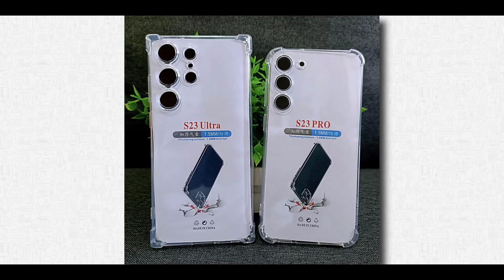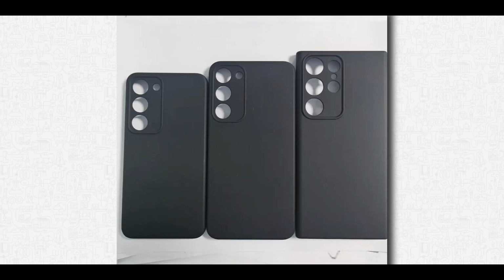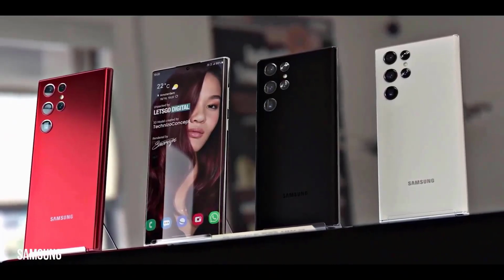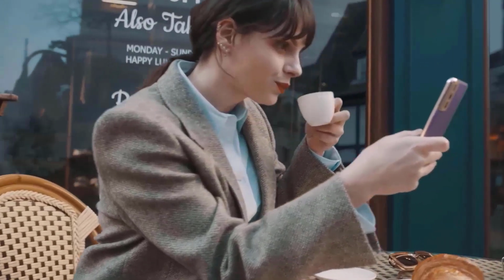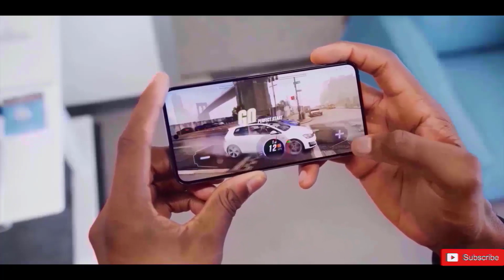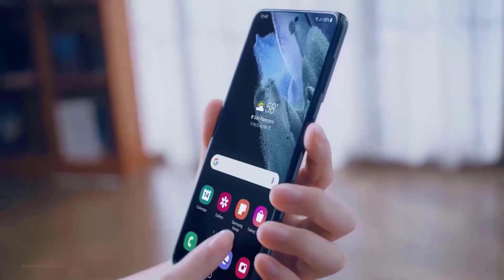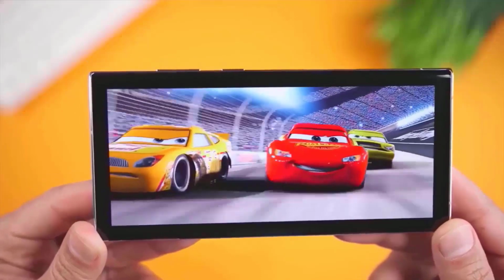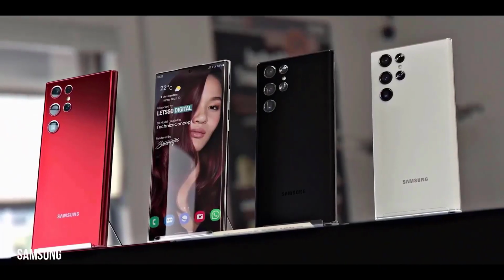Samsung Galaxy S23 Ultra - EVERYTHING SO FAR!!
The Samsung galaxy s23 ultra purportedly coming with a camera module featuring an arrangement of 5 sensors, and it could have a design disaster in the waiting for Samsung if a huge bump had been required to fit all the components, which include an expected 200 megapixel units, all the galaxy s23 variants will have a matching individual camera lens design instead of the two way design split we got with the s22 units. The battery life on the galaxy s23 ultra will be way better than what we got in the s22 ultra despite the huge improvements in performance, and that’s due to the TSMC processor as their chipset are much denser than Samsung’s own foundry. However according to Ming chi kuo, the snapdragon 8 gen 2 might be the only chipset that Samsung might use in their upcoming galaxy s23 series, there is also another rumours that’s indicating that Samsung might make a comeback with the exynos 2300 chipset, but Ming chi kuo also said the exynos 2300 is not powerful enough to complete with the snapdragon 8 gen 2. Ice universe has shared images of a new series of protective cases that have seemingly been prepared for the Samsung galaxy s23 range, and it appears at least two things have been noticed by fans that have caused quite a discussion, the generic cases are for the Samsung galaxy s23, Samsung galaxy s23 pro and Samsung galaxy s23 ultra, although tipster is already made it clear that the s23 pro case has the wrong name and is for the s23 plus, the apparent good news that the protective part for the rear facing main camera equipment appears to be almost flush with the smartphone cases itself. The benchmark also confirms that the galaxy s23 will start at 8 gigs of ram with full HD resolution, while the s23 ultra will likely start at 128 gigs of ram and QHD plus resolution. Now about the price, Samsung might support the same price tag as s23’s predecessor unless there’s any revolutionary upgrades, not the kind of innovation apple claims to offer its also expected to get released in the month of February. Now what about the colours, leaker Ross young has our back here predicting the four colours the s23 phones will launch in, and he says these will be the same colours across all 3 models, the upcoming colours and these are going to be beige, black, green and light pink.